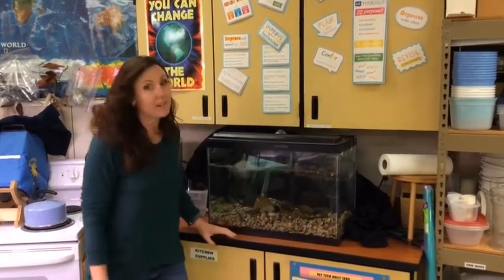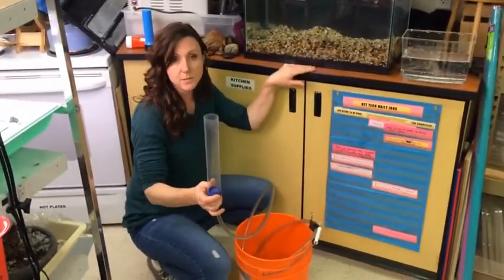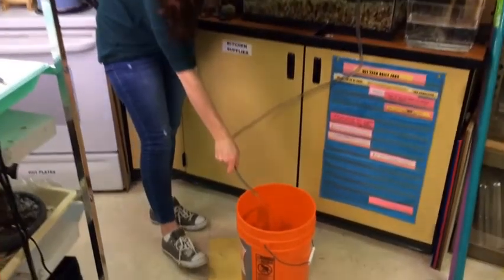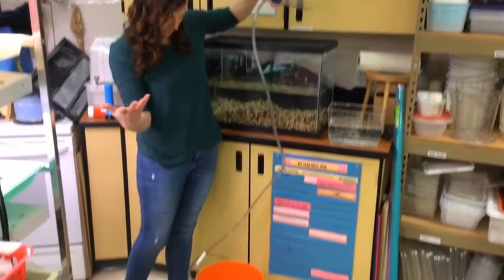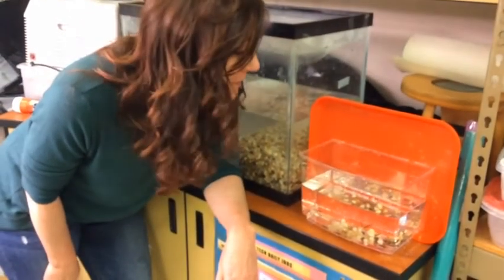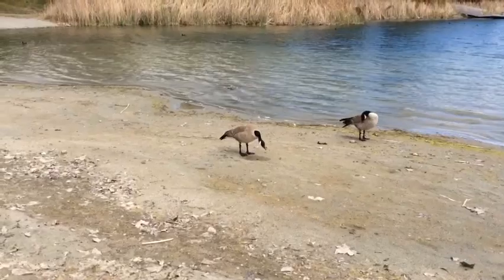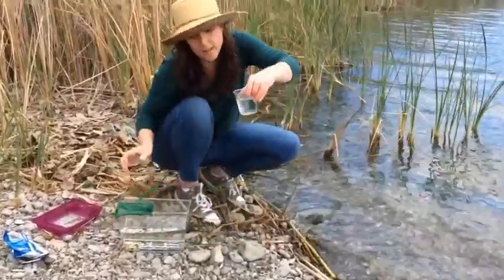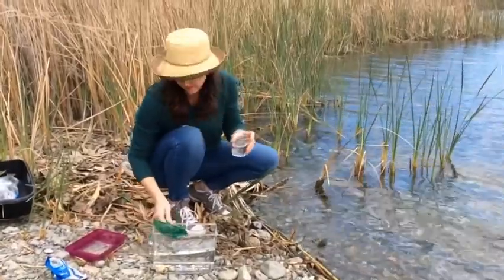Fairlands Trout Release 032220: Quarantine-Style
The culmination of our Trout in the Classroom Project, done quarantine-style without my students involved! See Mrs. Holder carefully catch and release our little rainbow trout fry into Shadow Cliffs Regional Park. We started with 50 eggs. how many do you think survived?